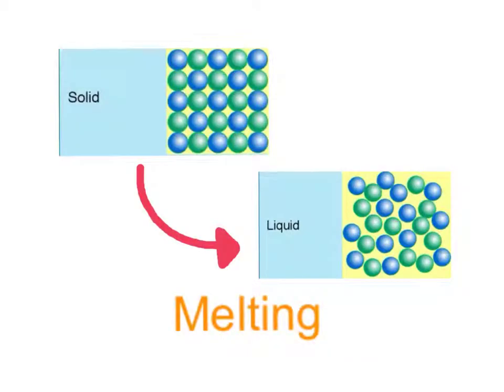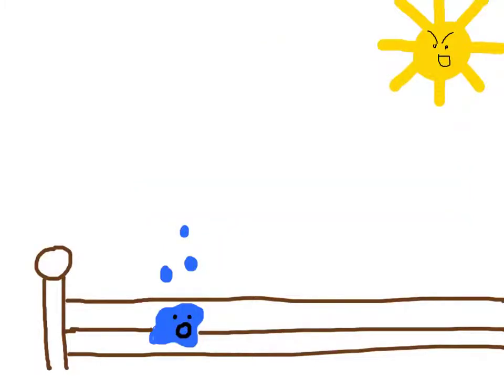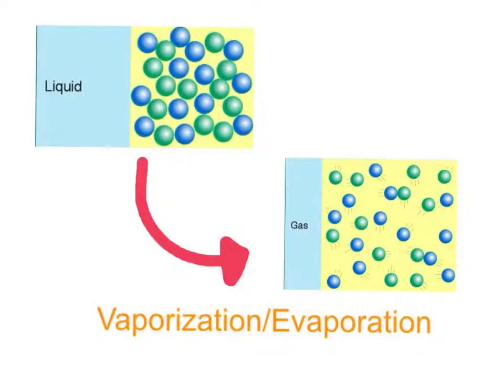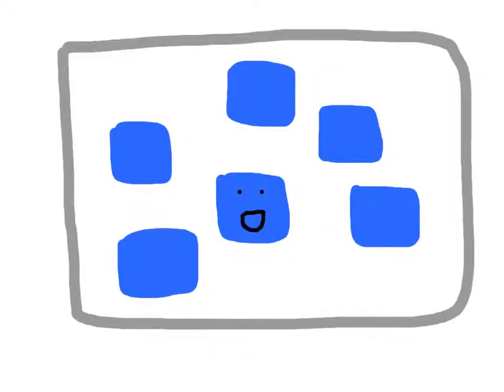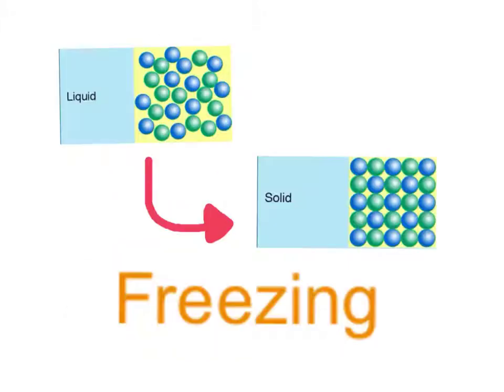nshah Gulati 4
Story of an Ice Cube